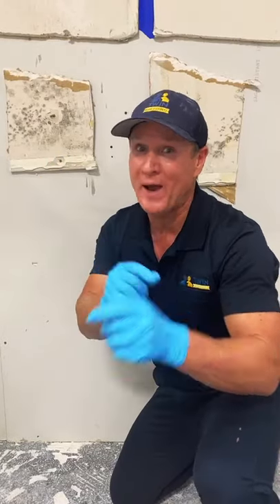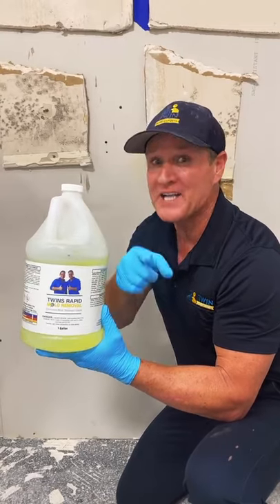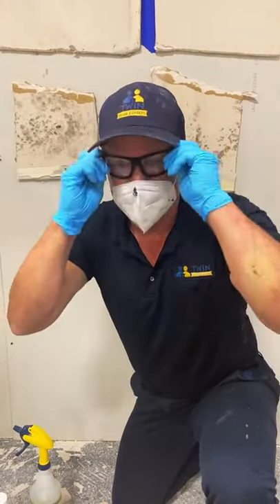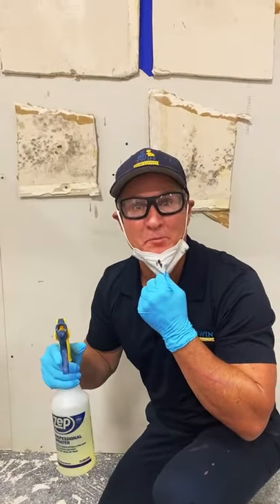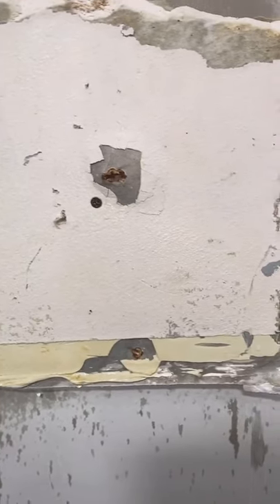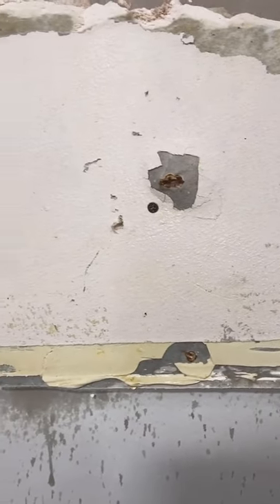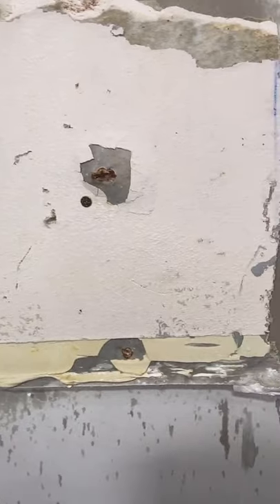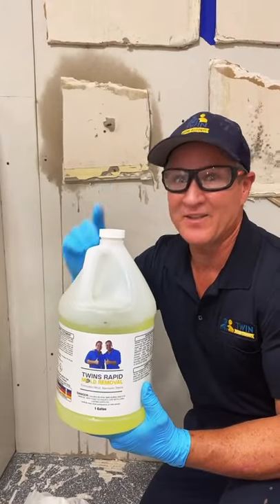The BEST black mold removal Agent